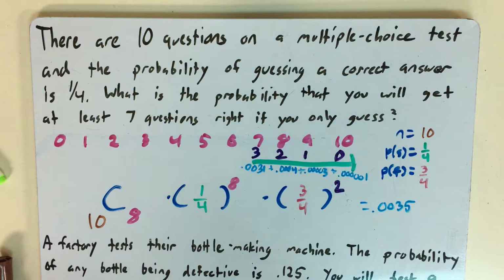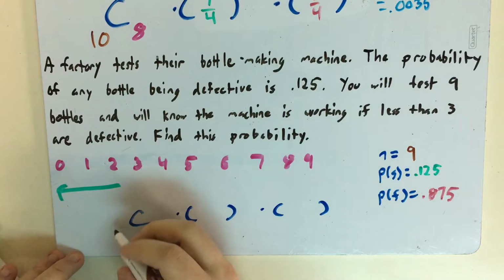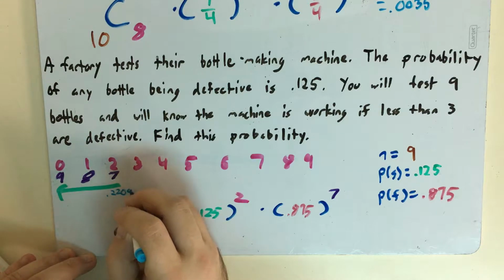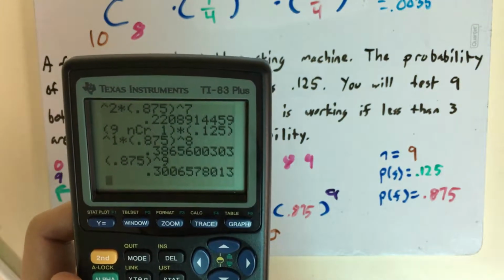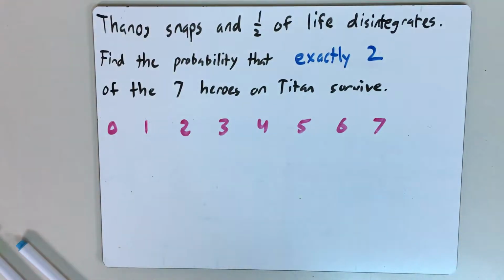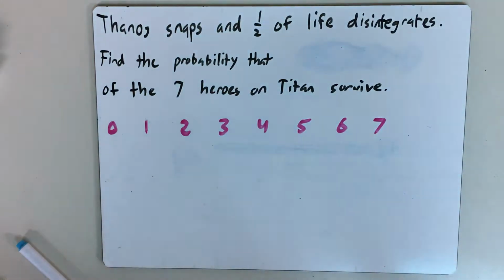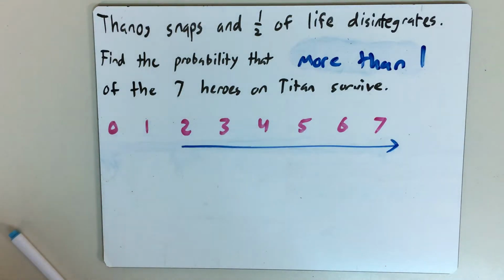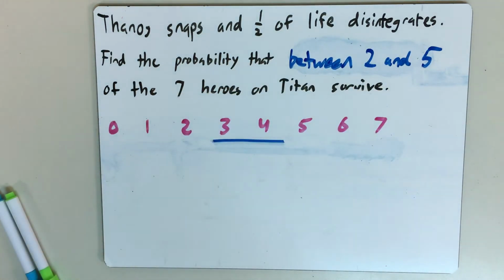Academy; Discrete Math; Probability; Binomial Probability (multiple outcomes) part 2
Part 2 of a specific lesson on binomial probability problems where finding more than one outcome is required.